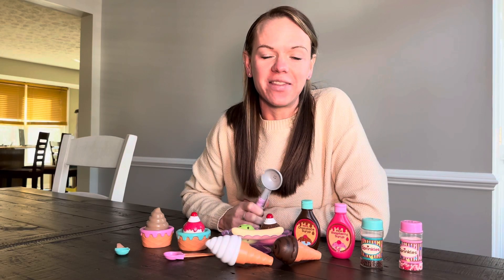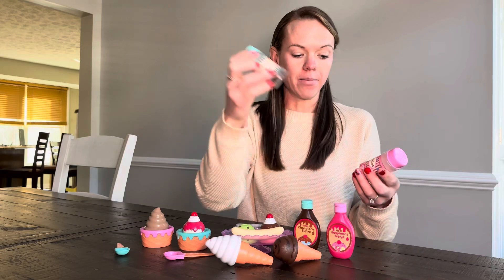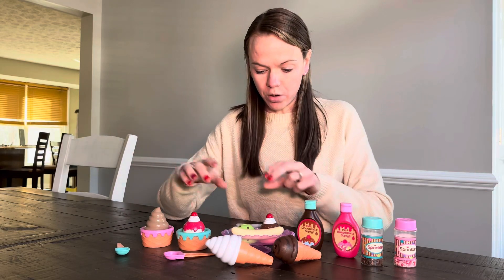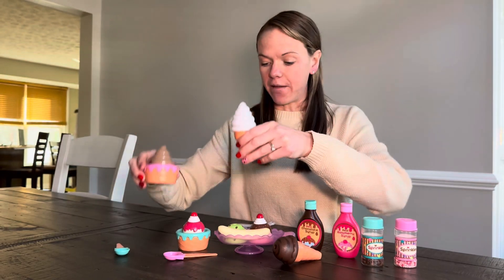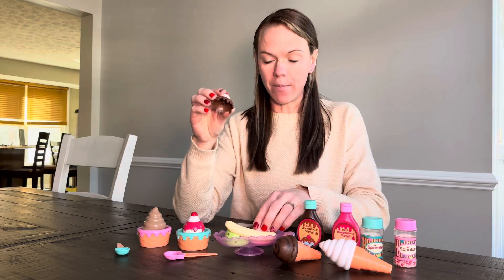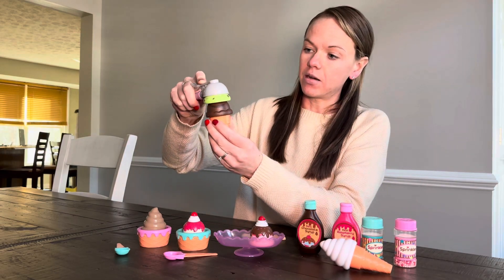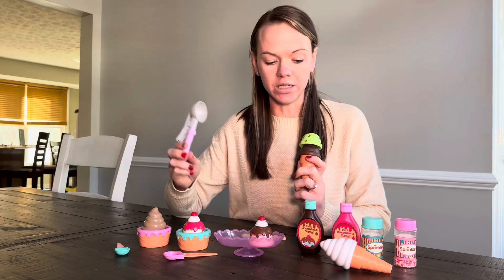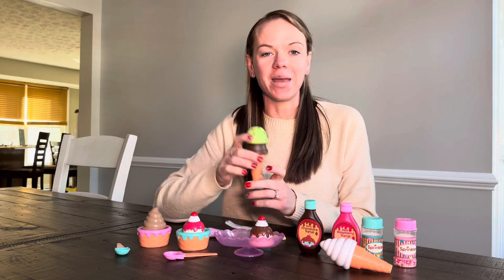Battat - Play Circle - Toy Food Ice Cream Set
Battat - Play Circle - Toy Food Ice Cream Set on Amazon